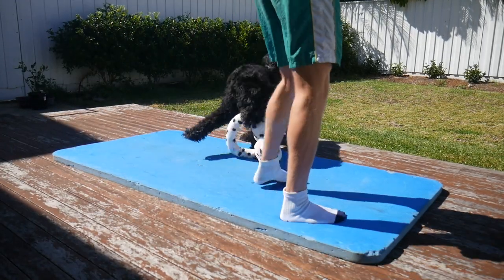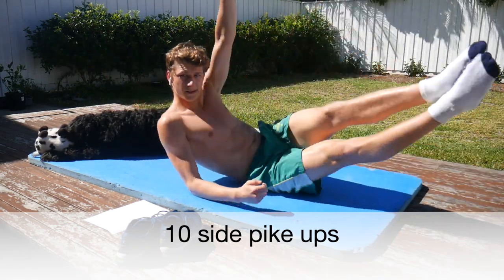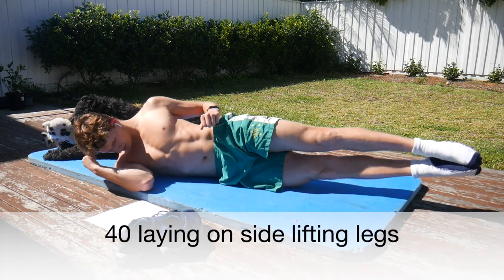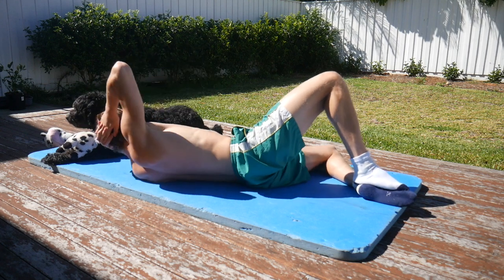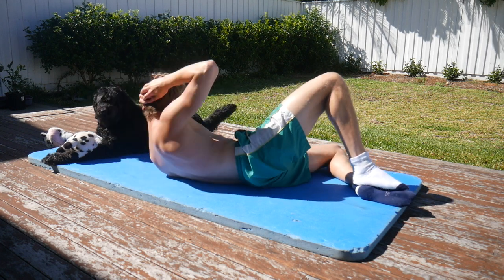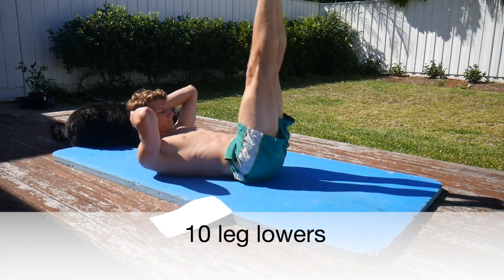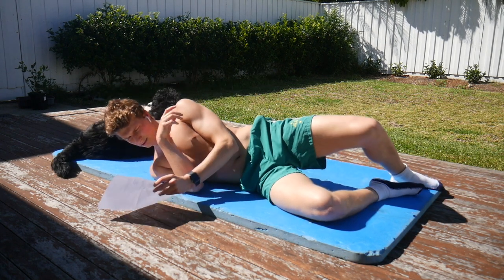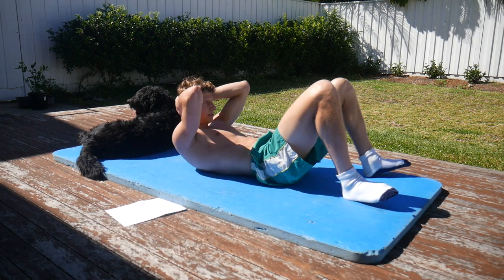Home Ab Work Out With: Sam Fricker *Australian Diver*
Here is the program, Hope you enjoy :)
Abs
Sides ( finish all exercises on one first them change to the other side )
1.    30 side crunches
2. 10 side pike ups
3. 15 side crunched with foot on knee
4. 40 laying on side lifting legs

Front
1.   10 leg lowers
2.   20 dish rocks
3.   30 crabs
4.  40 crunches

Lower back
1.   50 dead fish
2.   30 lifting  upper body
3.   30 Lifting lower body.
4.   30 lifts and twist  ( 15 each side )